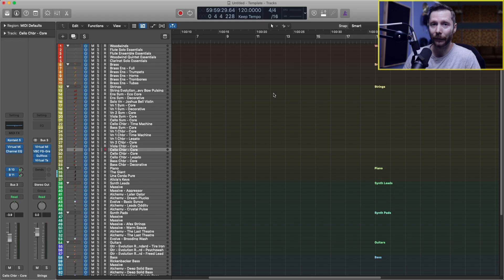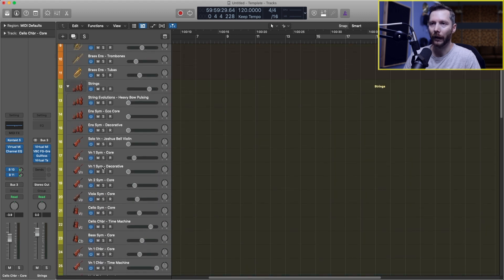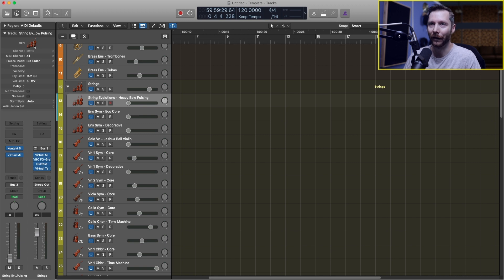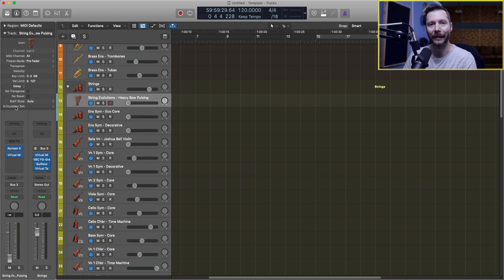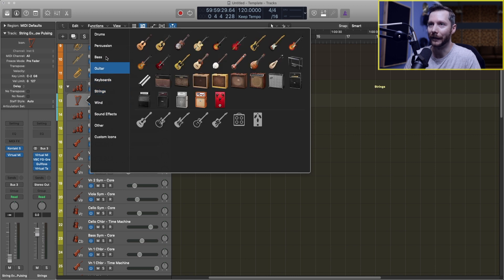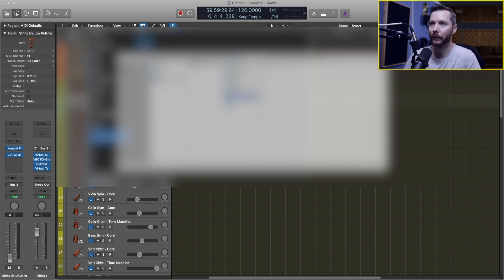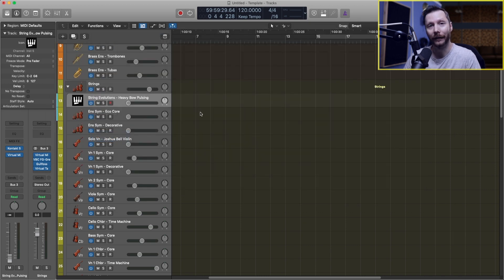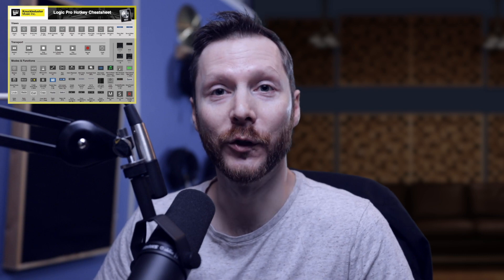Change and add Custom Track Icons in Logic Pro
Today I'm going to show you how you can change the track icons as well as add your own custom track icons in Logic Pro.

In this video you'll learn:
•How to select the many included Logic Pro track icons
•Add your own custom track icons

TIMECODES:
00:00 Intro
00:29 Changing icons in the inspector
01:21 Changing icons in the arrange page
01:35 Adding custom icons
01:57 Final Thoughts